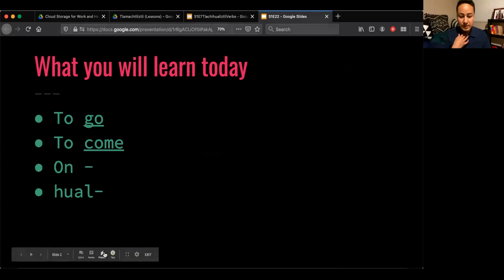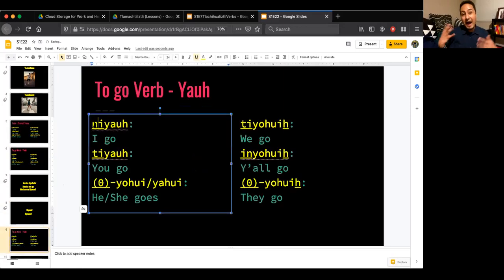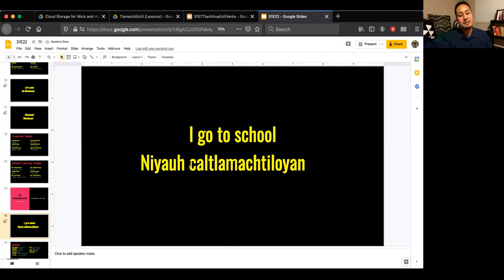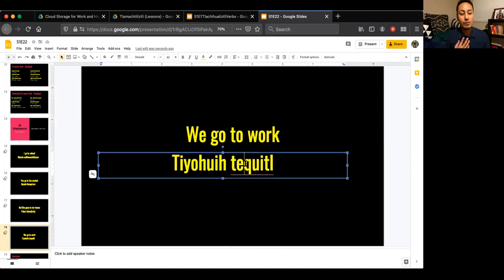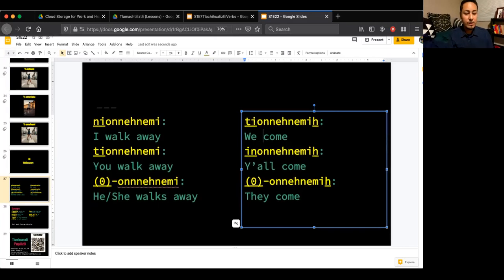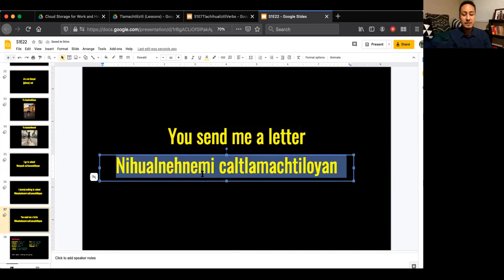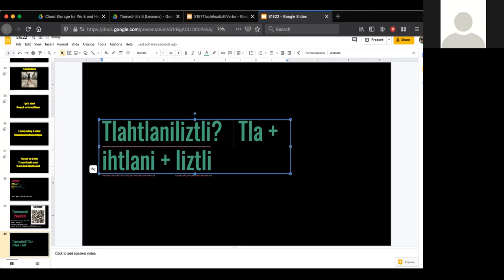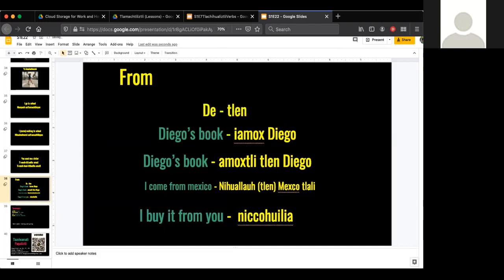Nahuatl Coming & Going (S1E22)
00:00:16 - Introduction
00:01:26 - Regular Verbs
00:02:24 - Irregular Verbs
00:03:42 - Verb to Go - yauh
00:07:56 - How to say Mexica Let’s Go
00:13:19 - Verb for Coming - huallauh
0:16:42 - Introduction to Nahuatl Language
0:17:28 - Irregularities in huallauh Conjugation
0:18:47 - Vocabulary Practice
0:20:06 - Indicating Direction or Motion
0:24:35 - House vs Home
0:25:55 - Going to Work
0:28:35 - Going to a Festival
0:30:41 - Going Dancing
0:32:11 - Verb Practice
00:32:54 - Conjugating  Yauh
00:35:33 - Indicating Motion Away with -on
00:38:01 - Using Prefixes for Direction
00:41:00 - Other Meanings of Prefix On
00:42:53 - How to say please in nahuatl
00:48:26 - Summary of Command Verbs
0:50:46 - Irregular Verb Forms
0:51:25 - Noun  turned into a Verb
0:52:07 - Verbs for Asking Something
0:53:19 - Requesting Something
0:54:11 - Preposition "From"
0:56:06 - Other Words for "From"
0:58:56 - “Buying From” in Nahuatl
1:00:46 - Lia suffix and Its Meanings
1:02:23 - Using Of in Classical Nahuatl
1:03:18 - Rearranging Sentence Order